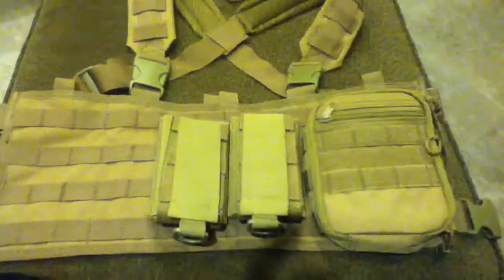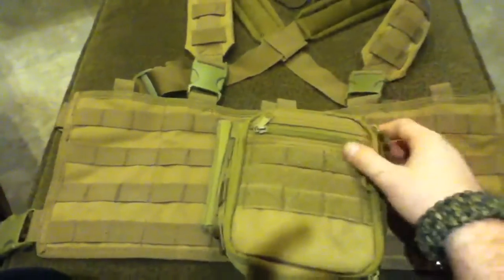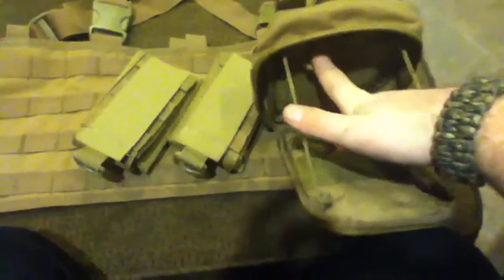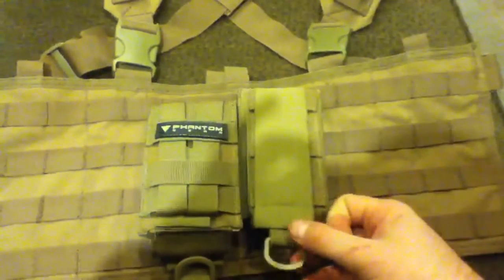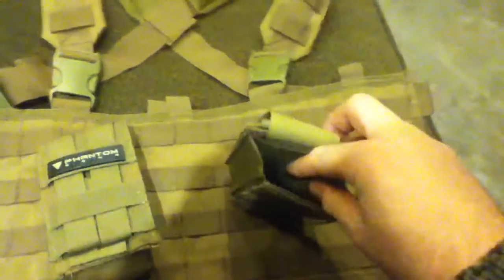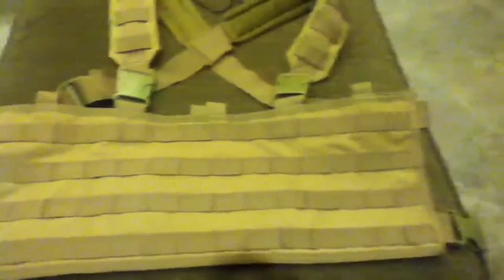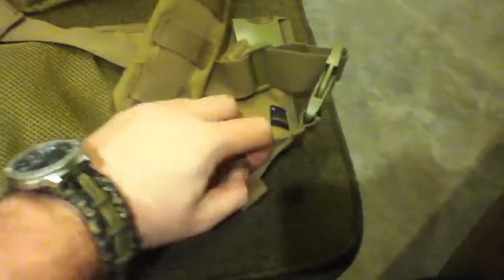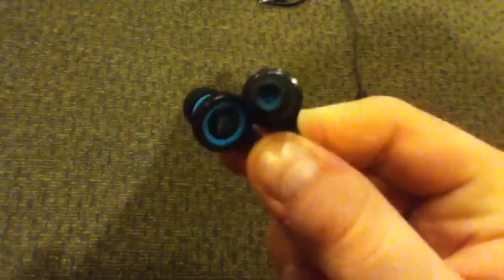Evike Airsoft Unboxing